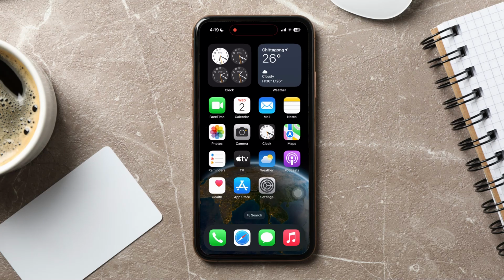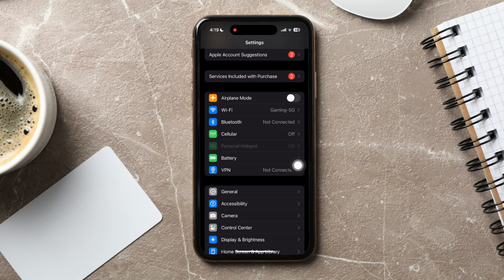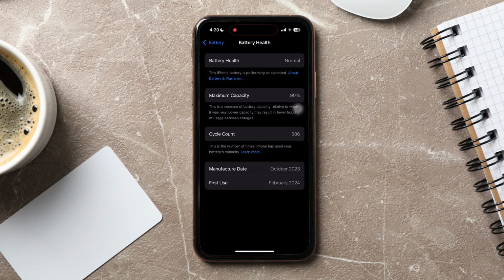How To Check iPhone Battery Cycle Count - 2026 Step-By-Step Tutorial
How to check iPhone battery cycle count? I totally get it—keeping an eye on your iPhone's battery health is crucial. In this video, I walk you through the steps to find out your iPhone's battery cycle count, a handy trick to know how much juice your device has left. Whether you're rocking an iPhone 12 or still loving your iPhone 8, understanding your battery's life cycle can help you make informed decisions. I'll show you how to navigate your settings and use some nifty tools to get the info you need. If you've ever wondered about your battery's lifespan or why it's draining faster than usual, this guide is for you. Let's dive into the world of battery cycles and make sure your iPhone keeps up with your busy lifestyle!